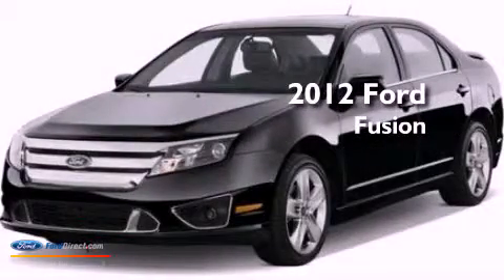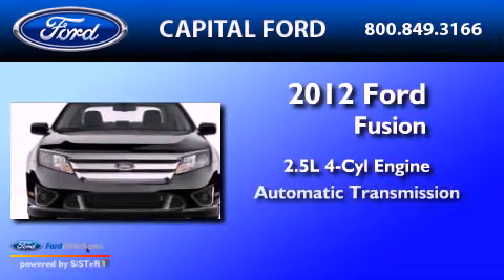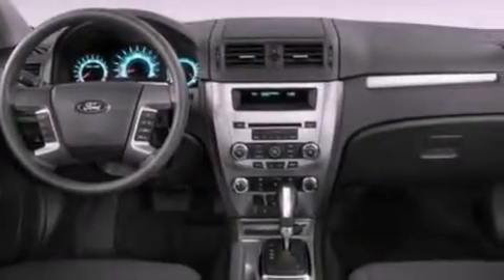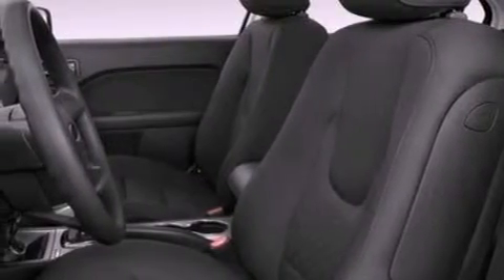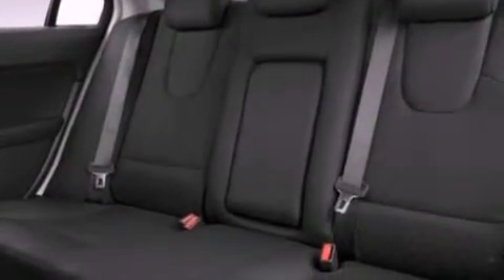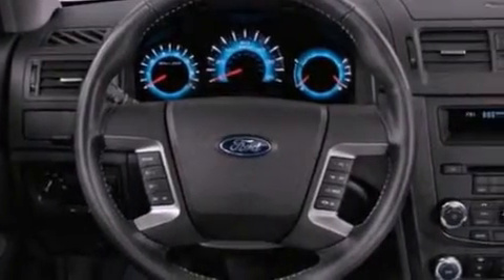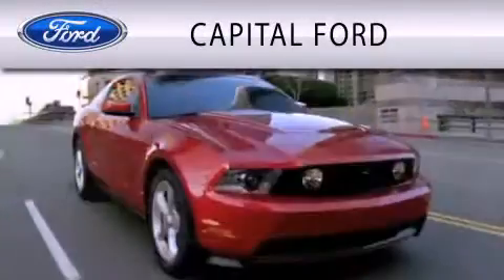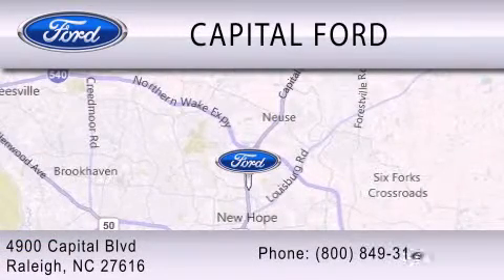2012 FORD FUSION Raleigh NC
Year : 2012
 Make : FORD
 Model : FUSION
 Engine : 2.5L I4 16V MPFI DOHC
 Trans . : 6-SPEED AUTOMATIC
 Exterior : STERLING GRAY

 Interior : MEDIUM LIGHT STONE
 Stock : 39119

 4900 Capital Blvd.